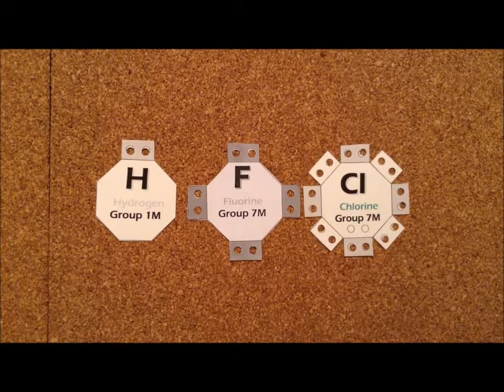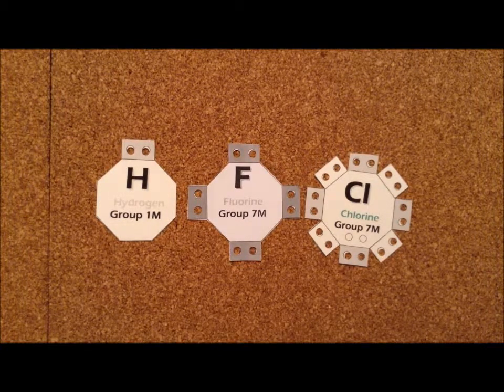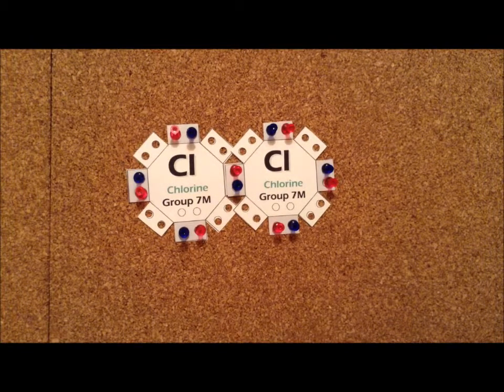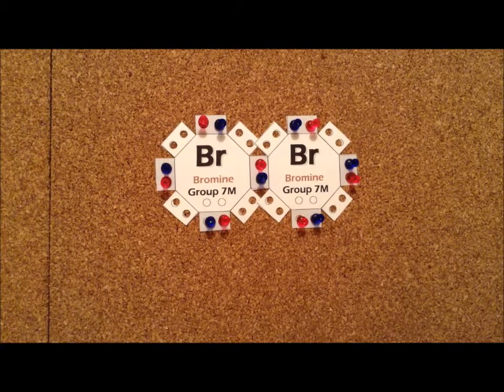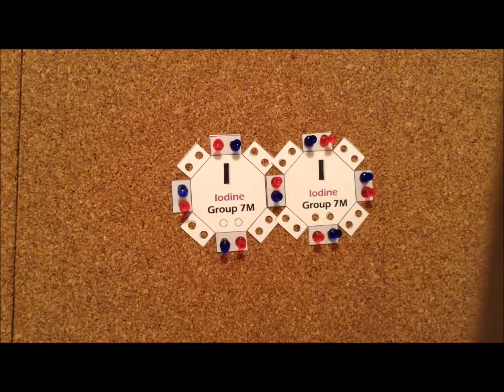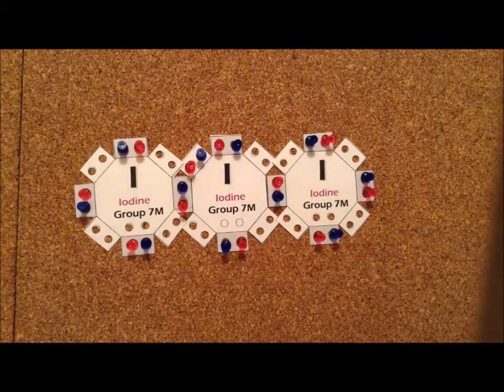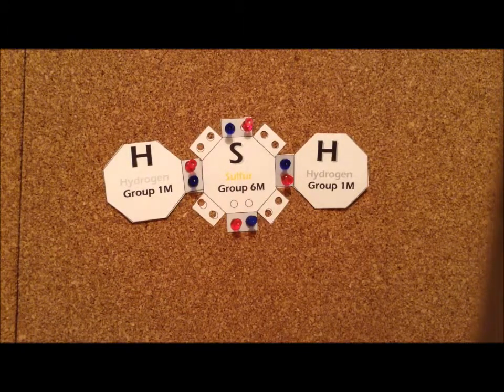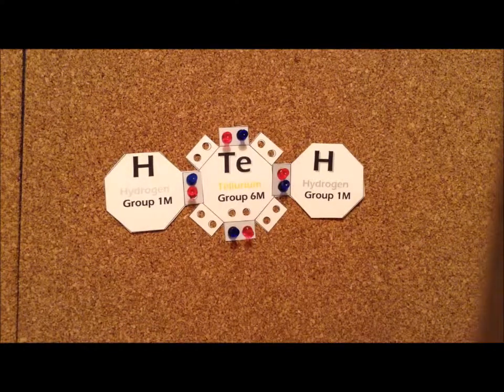Pegasus system: episode 105, part 1 (halogens and chalcogens)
00:21  Parallels between hydrogen and the halogens
04:21  Chlorine (Cl₂)
07:23  Bromine (Br₂)
09:21  Iodine (I₂)
10:32  Triiodide ion (I₃ ⁻)
12:55  Hydrogen sulfide (H₂S)
15:57  Hydrogen selenide (H₂Se)
17:18  Hydrogen telluride (H₂Te)

Lewis structures for dichlorine (Cl₂), chlorine radical, dibromine (Br₂), bromide anion, bromonium cation, diiodine (I₂), triiodide anion, hydrogen sulfide (H₂S), hydrogen selenide (H₂Se), and hydrogen telluride (H₂Te).

Detailed instructions on the educational use of the models shown in this video can be found in the 𝘑𝘰𝘶𝘳𝘯𝘢𝘭 𝘰𝘧 𝘔𝘢𝘵𝘦𝘳𝘪𝘢𝘭𝘴 𝘌𝘥𝘶𝘤𝘢𝘵𝘪𝘰𝘯: “The ‘Pegasus’ System: an efficient, hands-on method for teaching and learning to construct valid Lewis dot structures” Sein, L.T.; Sein, S.E. 𝘑. 𝘔𝘢𝘵𝘦𝘳. 𝘌𝘥𝘶𝘤. 𝟐𝟎𝟏𝟔, 38(5-6), 213-220.